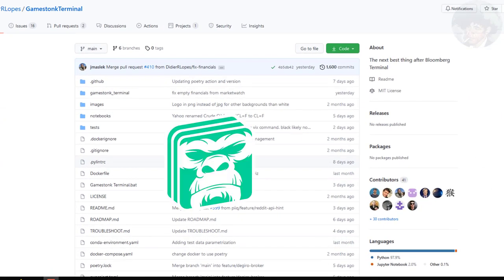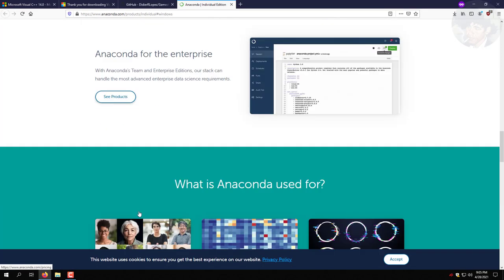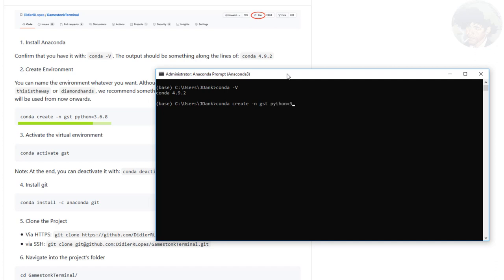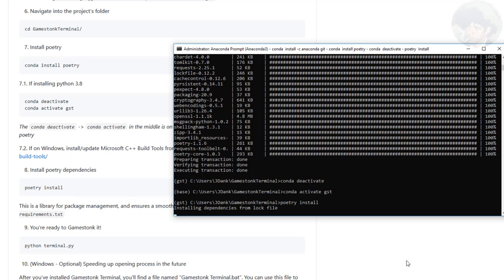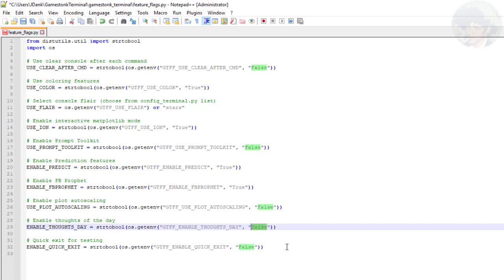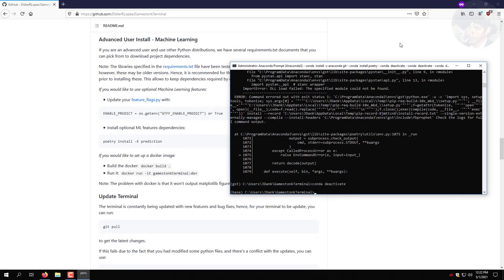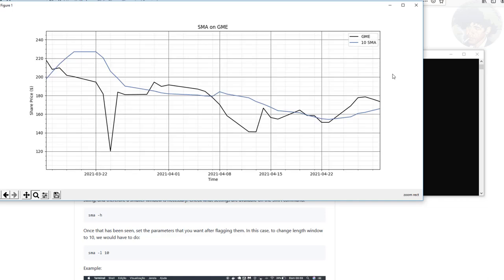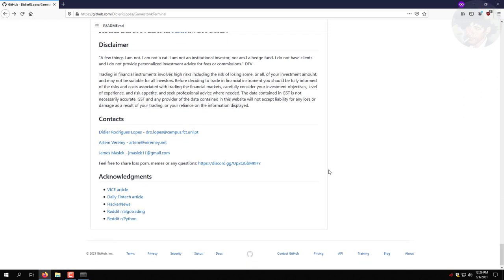How to install GameStonk Terminal by Johnny Dankseed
fast basic walkthrough on how to install GameStonk Terminal on Windows with Anaconda.

This video is a bit dated and i will be uploading a newer one soon.
June 1st 2021 - JD

**UPDATE 05/30/2024** gamestonk terminal is now openbb, will update with a new video when i get a chance

NEVER financial advice, GL trading